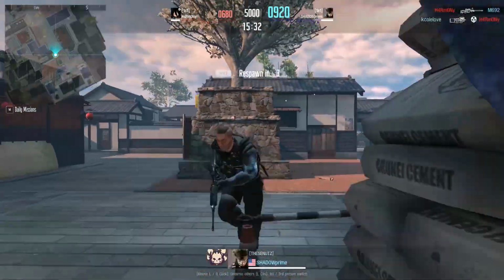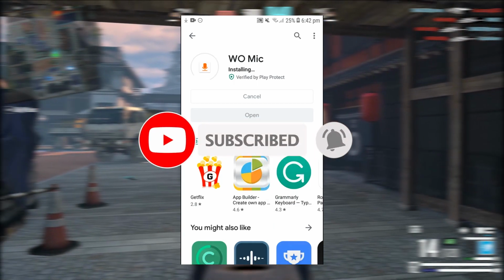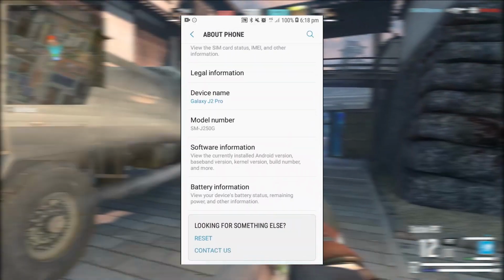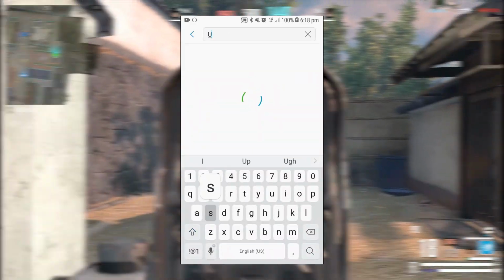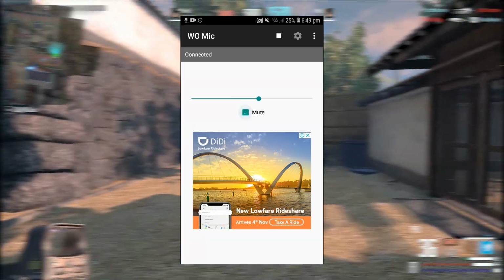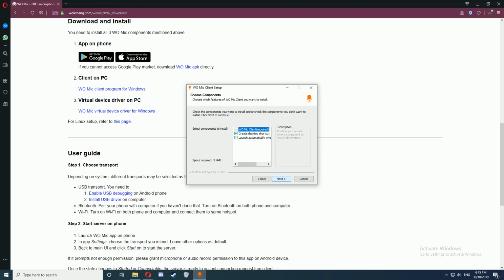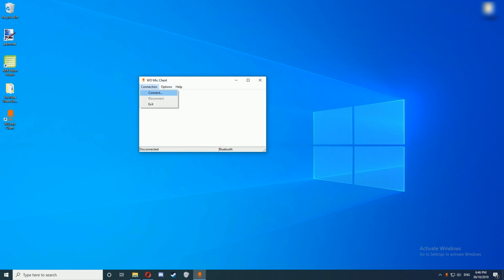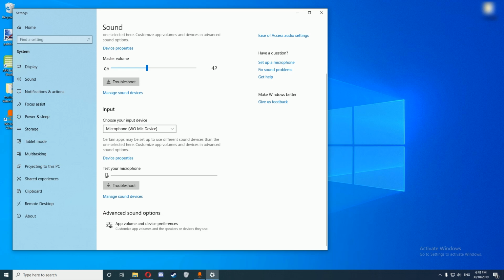How to use your Phone as a Microphone on PC/Windows! | Working 2019, IOS & Android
How to use your Phone as a Microphone on PC/Windows